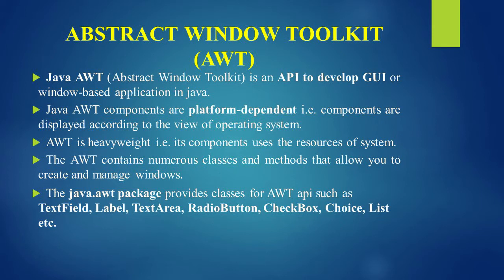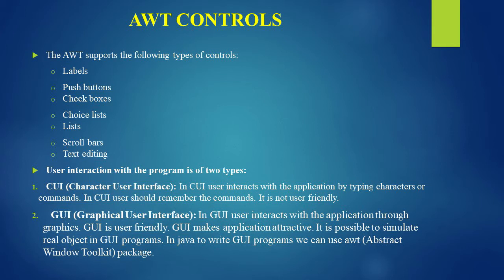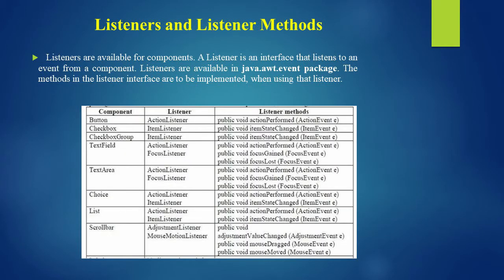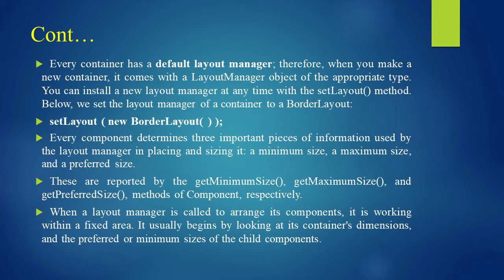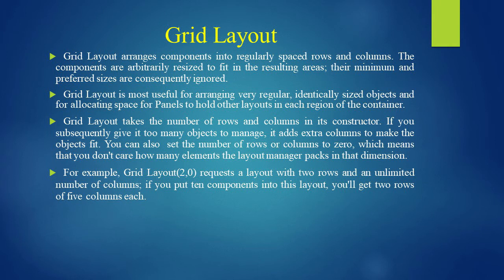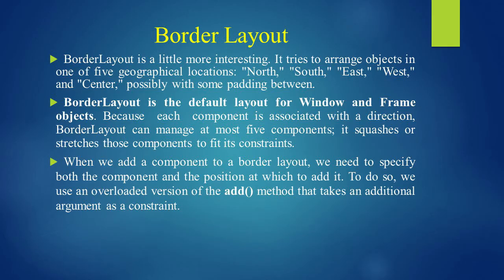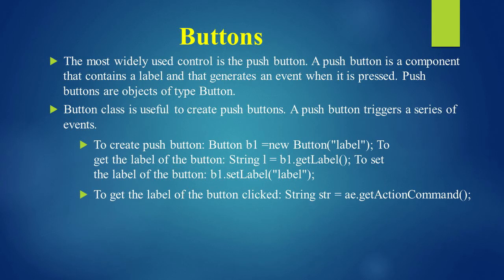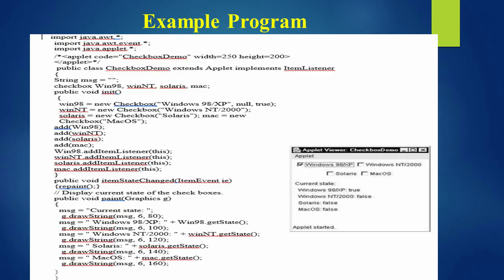PROGRAMMING IN JAVA UNIT 5 PART- 2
Java Utility Classes
Introducing the AWT
AWT Classes
Layout Managers and Menus
AWT Controls